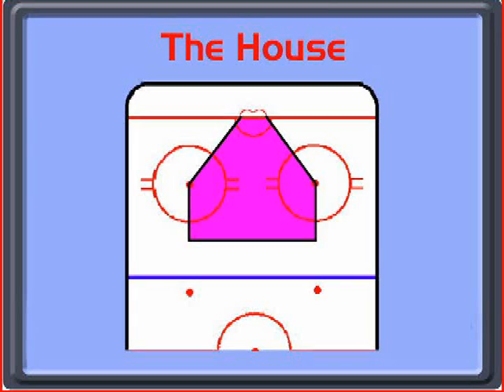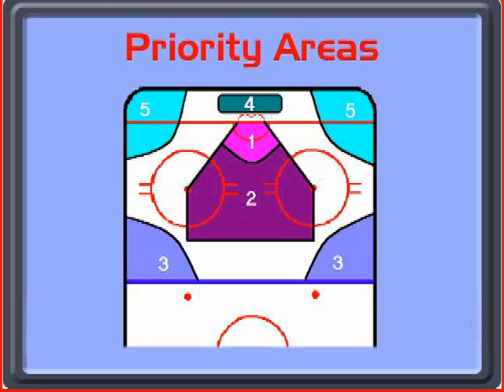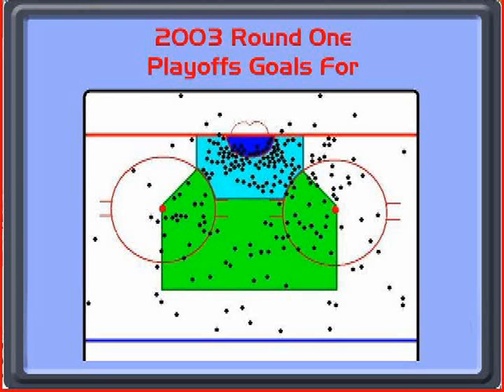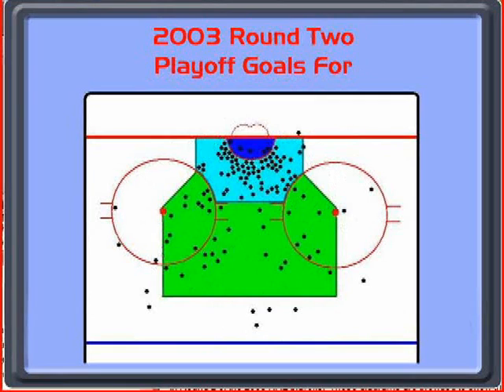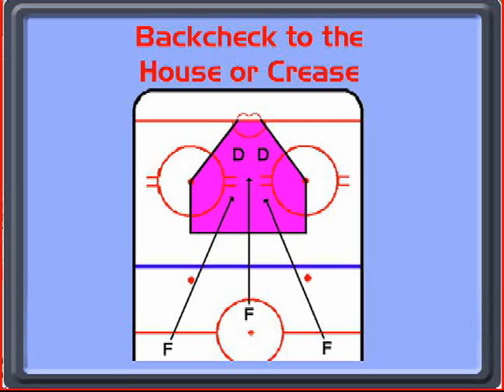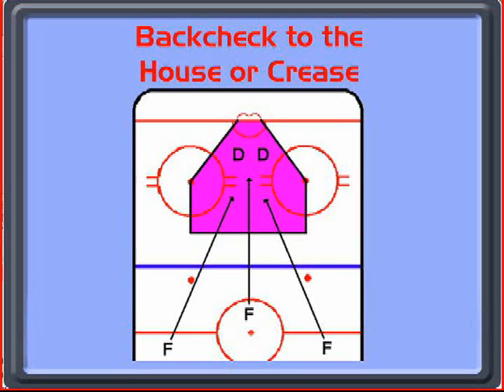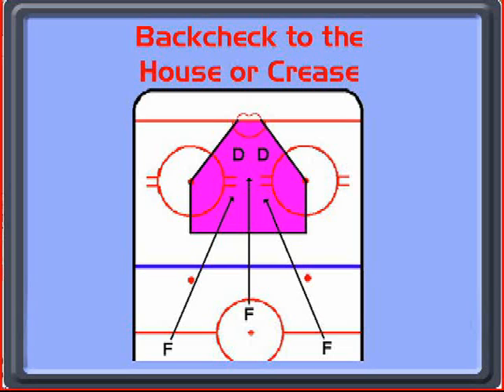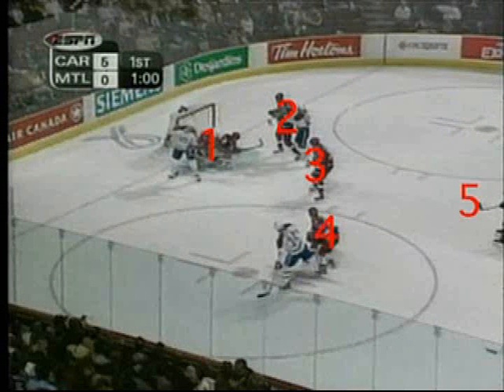DZC All Encompassing Flyers